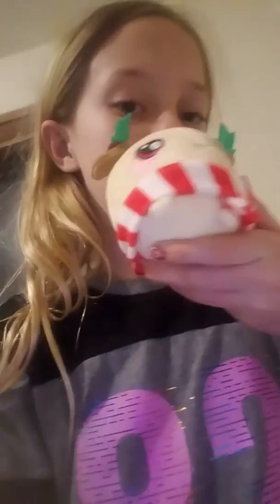I just got a new squishimal!